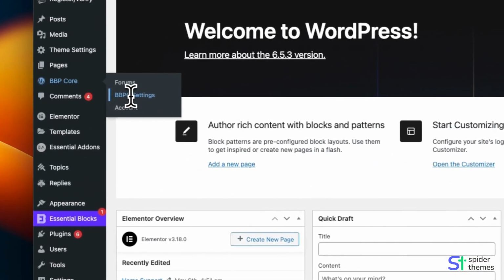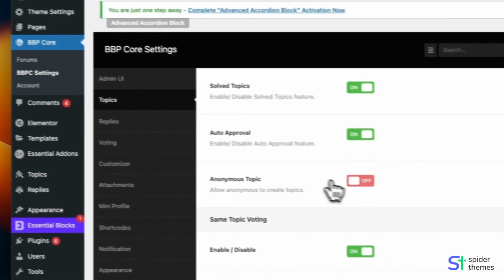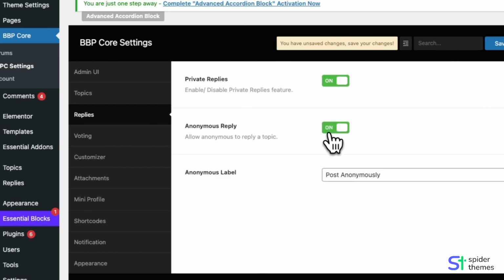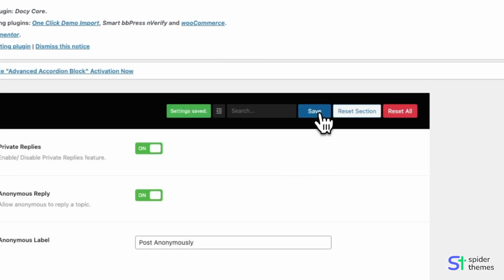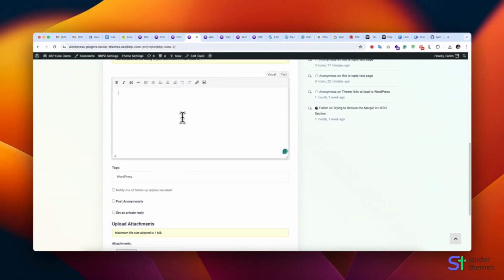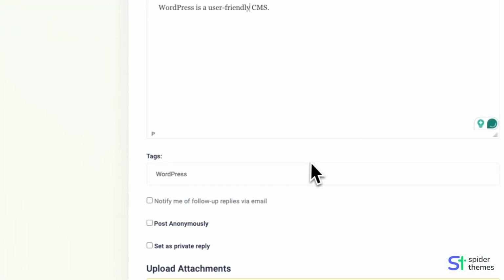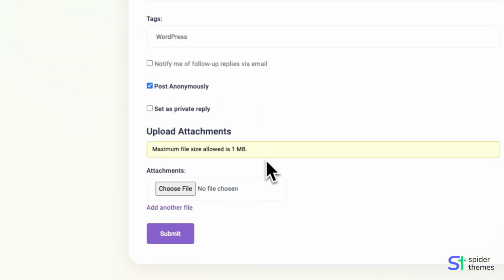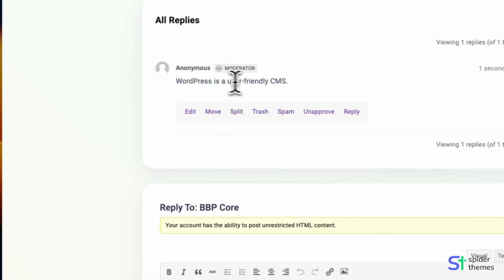How to submit a forum topic | Reply anonymously in BBP Core | BBP Core Secrets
How to submit a forum topic - WordPress tutorial by Spider Themes.

How to Submit Anonymous Forum Topics and Replies in BBP Core | Step-by-Step Guide

Hello everyone! In this video, we'll show you how to submit a forum topic or reply anonymously in BBP Core. Follow along as we guide you through the steps to enable anonymous posting and make your contributions private.

Chapter:
00:00 How to submit a forum topic/reply anonymously in BBP Core.
00:17 Turning on Anonymous Topic Option.
00:21 Turning on the Anonymous Reply Option.
00:31 Posting Anonymously.
00:46 Replying Anonymously.
00:53 Checking the output.

**Steps Covered:**
1. Ensure your BBP Core Pro license is activated.
2. Navigate to your WordPress Dashboard.
3. Enable anonymous topics and replies in BBPC settings.
4. Create and submit an anonymous forum topic.
5. Write and submit an anonymous reply.

By the end of this tutorial, you'll be able to post anonymously in BBP Core with ease.